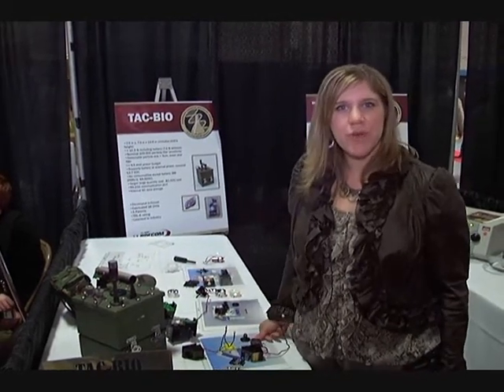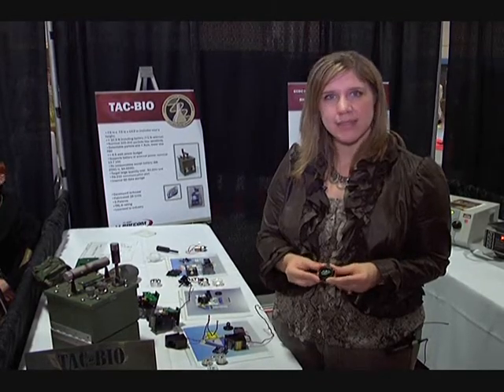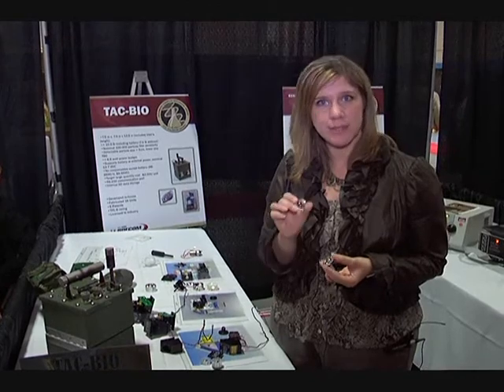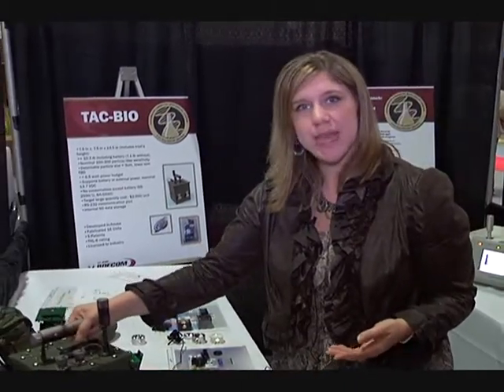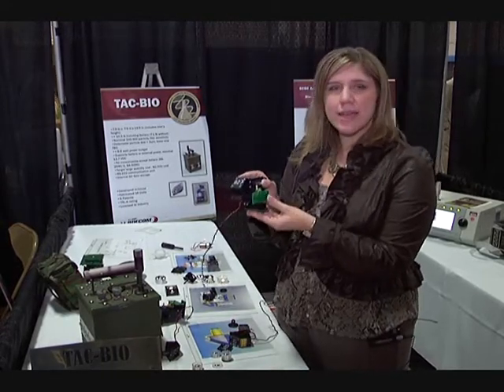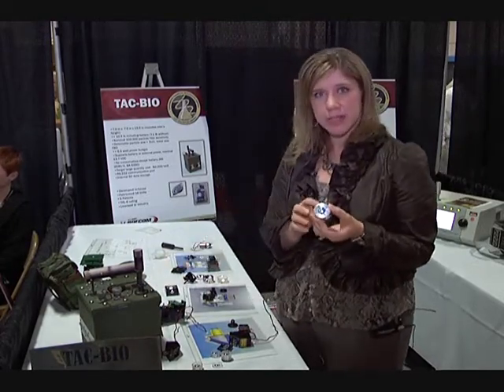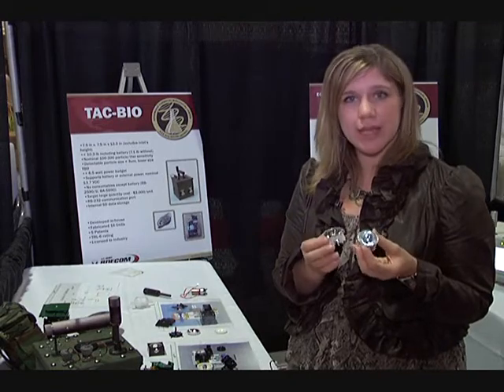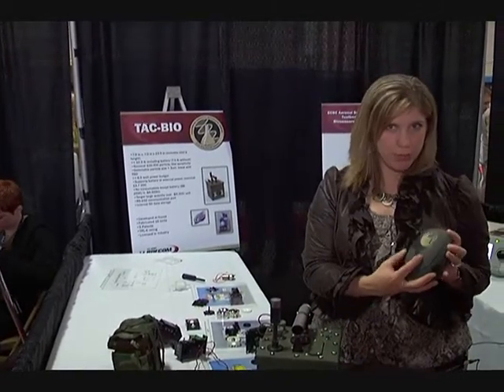ECBC's TAC-BIO detector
How does a $10 plastic lens help with detection of biological threats? View this video about ECBC's TAC-BIO detector to find out.